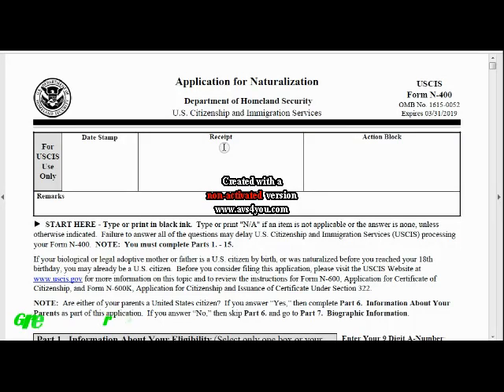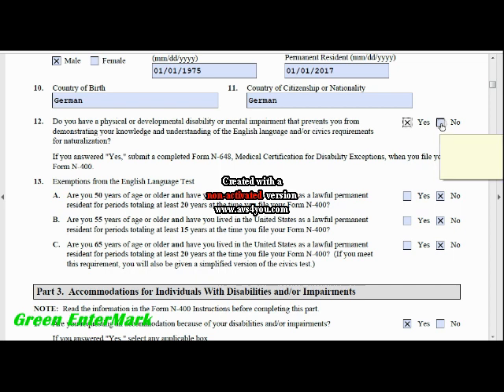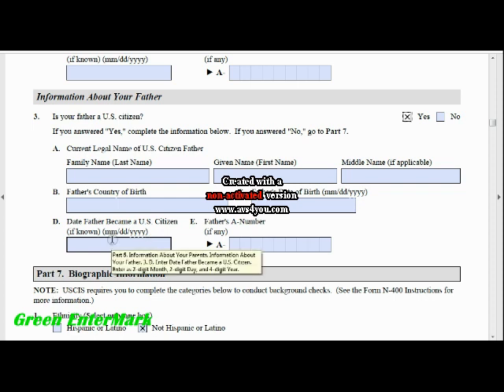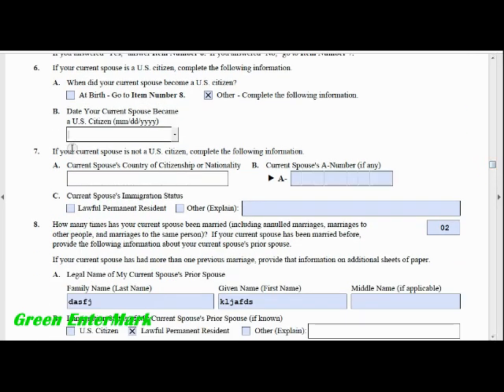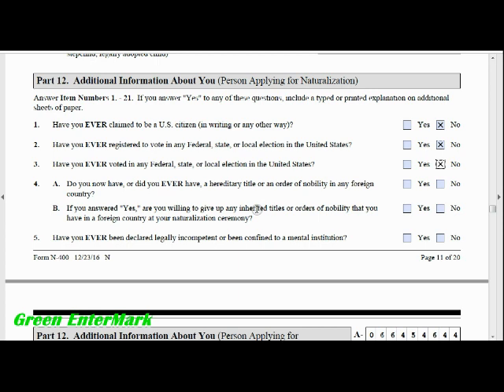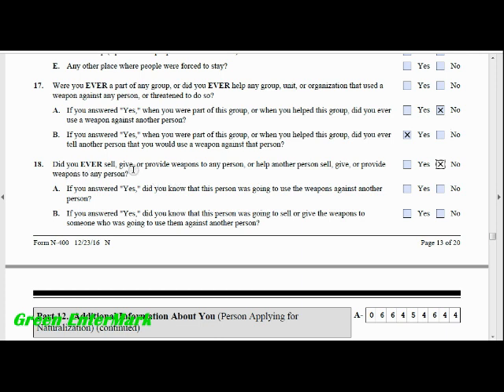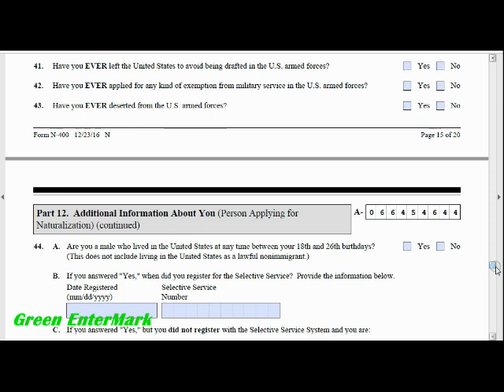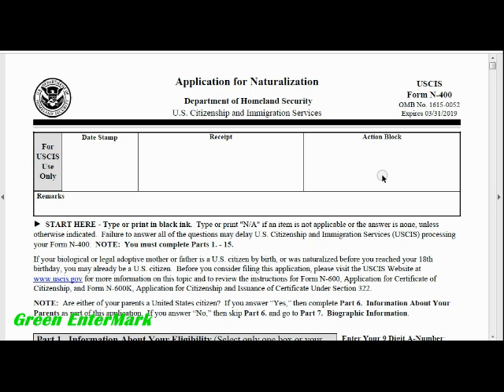USCIS Form N 400